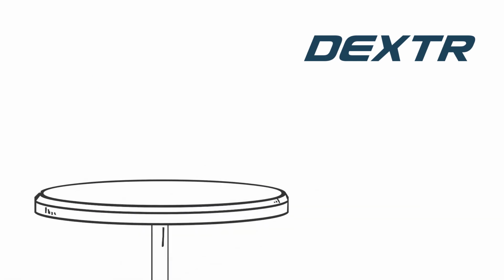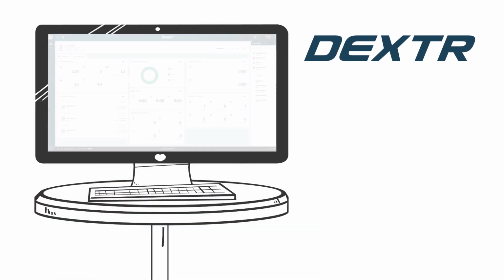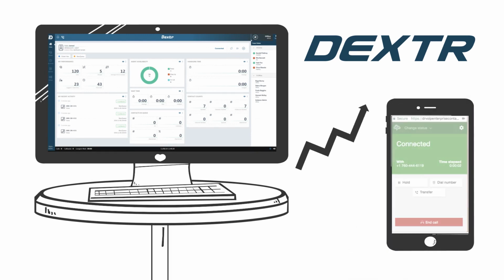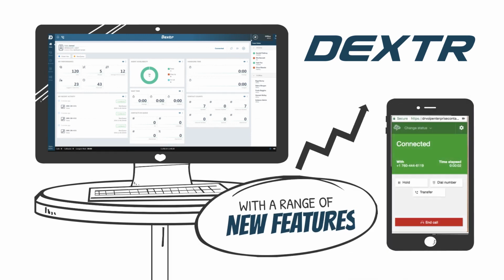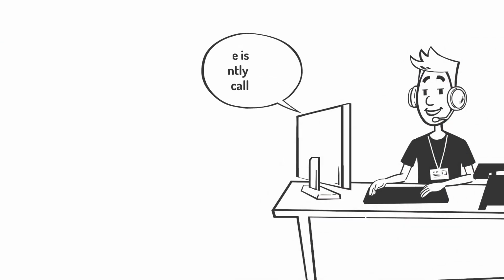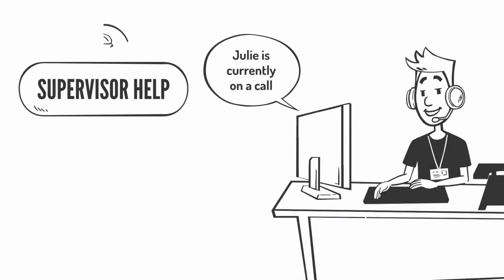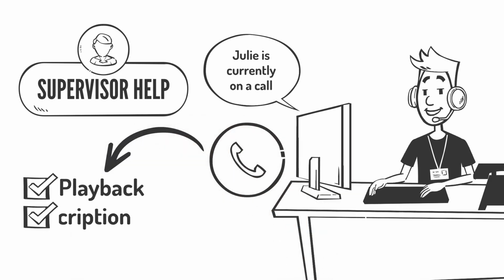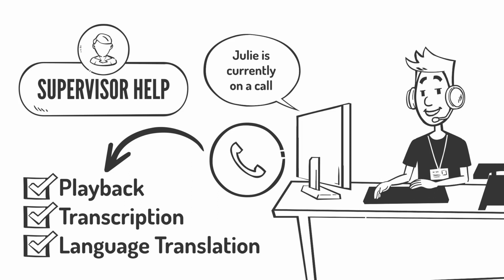AWSConnect & Dextr Custom Agent and Supervisor Dashboard!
The  Dextr.Cloud dashboard was built by us to meet the needs of many of the AWS Connect Call Center Clients we work with across the country.    Also check out the DrVoIP.com blog for details on this dashboard feature set and product road map!   -DrVoIP
Nothing to install
Just white list Dextr in your AWS Instance (see on boarding check list)
Create a Custom Logo and URL for your teams future access
SAML Support
Role Based Login for Supervisors, Agents and Dextr Administration
AGENT FEATURES
Team Status Display shows Agent state to team
Agent Personal Activity with Click to Return Call
Supervisor Help Button
Queue Status Metrics (with escalating yellow, red indicator
Option to retrieve and playback Agents record calls
“Live View” list of all callers in queue with Caller ID
SUPERVISOR FEATURES
Agent Login/Logout Status changes
Monitor Agent real time call activity
Search and Play back all Agent Recordings
Ad-hoc Queue Closings with ability to record new queue prompt
Push Message Alerts to Agent Desktops for Managed Queues
SMS/MMS (TEXT) messaging and routing to next available agent with "sticky' agent option
Email message routing to next available agent with "sticky" agent option.
DEXTR ADMINISTRATOR FEATURES
Security Role Management of all above features
Set “Missed Call” to wrapt time or forced release or custom behavior
Set Malicious Call handling for reporting
Set Forced Release handling mode
Set Audible incoming call alert for no headset softphone!